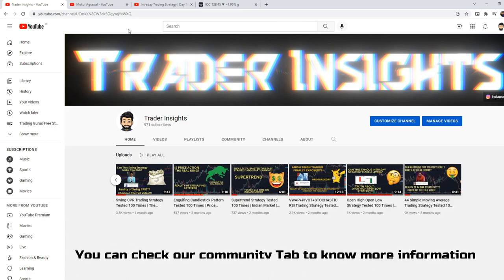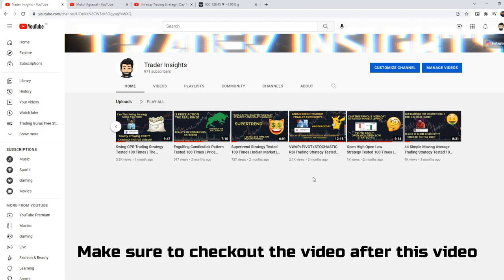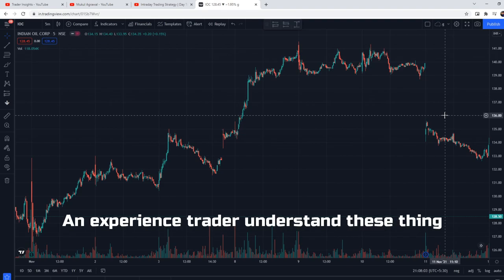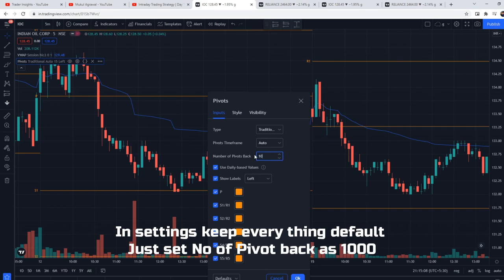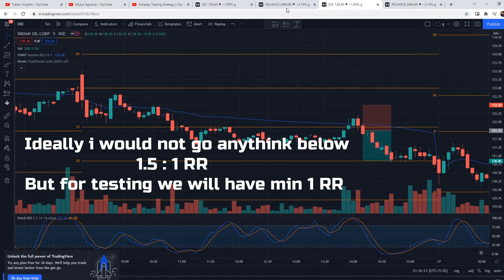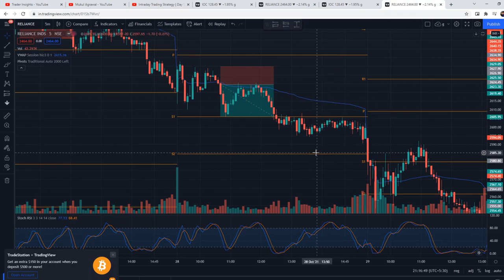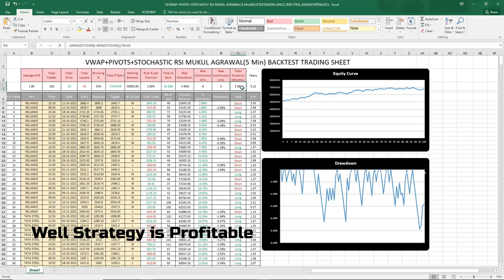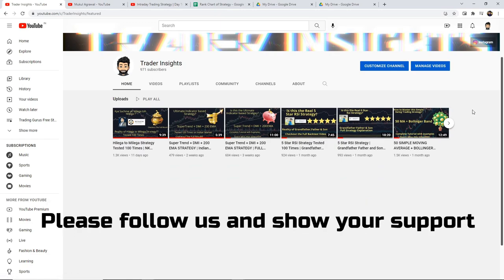VWAP+PIVOT+STOCHASTIC RSI Trading Strategy Tested 100 Times || Mukul Agrawal | Full Results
VWAP+PIVOT+STOCHASTIC RSI Strategy By Mukul Agrawal Tutorial and what's the real win rate of this strategy? Let’s find out.

Link to VWAP+PIVOT+STOCHASTIC RSI Strategy By Anish Singh Thakur(Booming Bulls)

What's the real win rate of the VWAP+PIVOT+STOCHASTIC RSI Strategy By Mukul Agrawal? I have tested this Strategy 100 times, to find its real win rate. I will be testing many different trading strategies on the Trader Insights channel, if you are new to trading, watch them. After all, you don't want to risk your money on a strategy that doesn't even work.